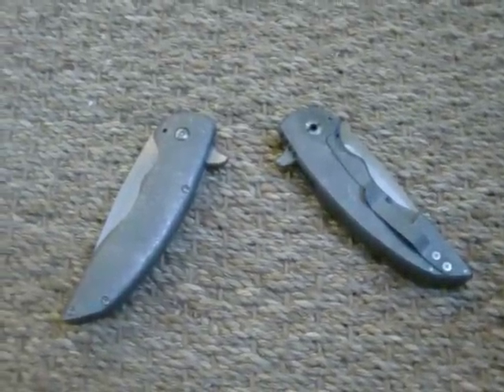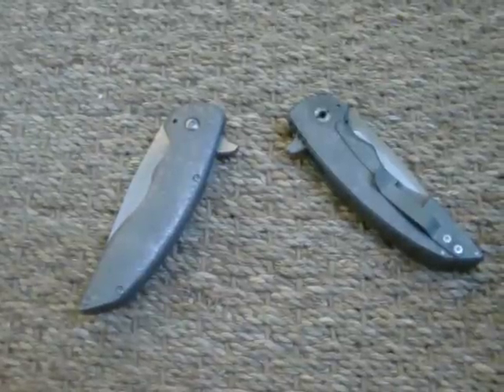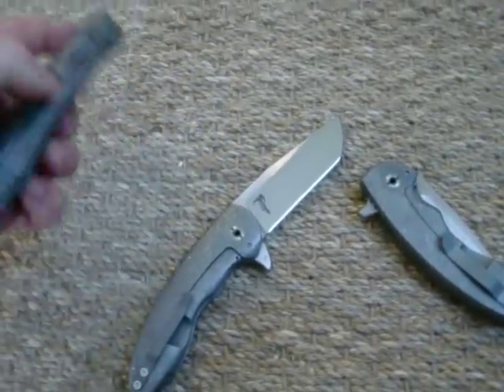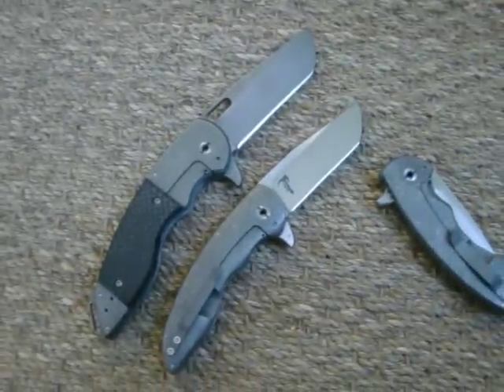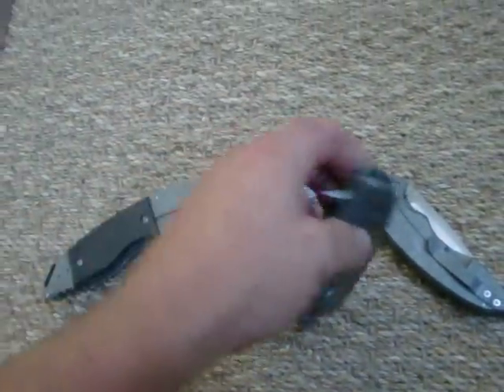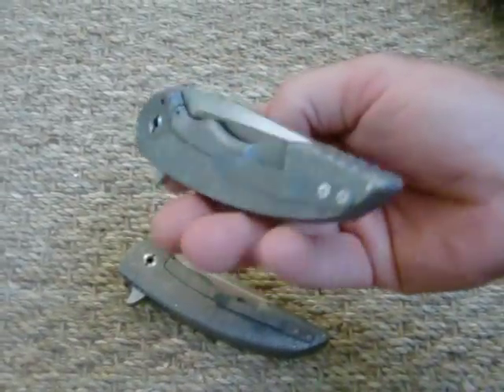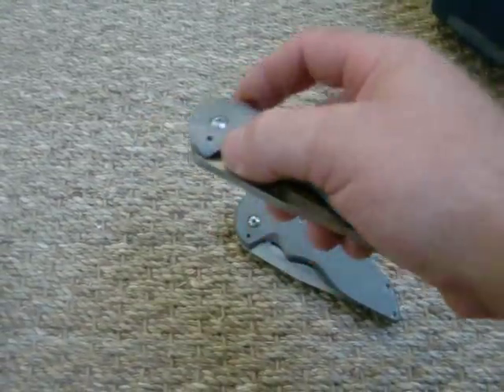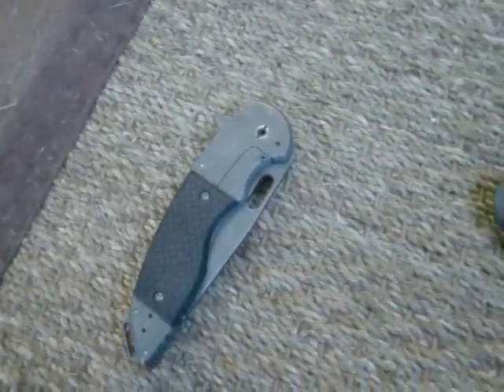Hoback A8s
here ya go boys:) email list is started for the next batch